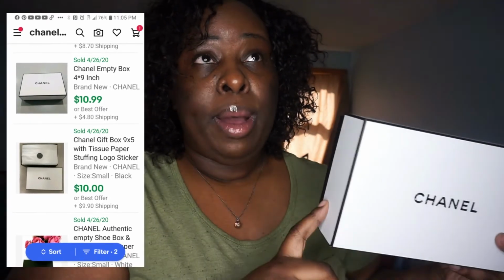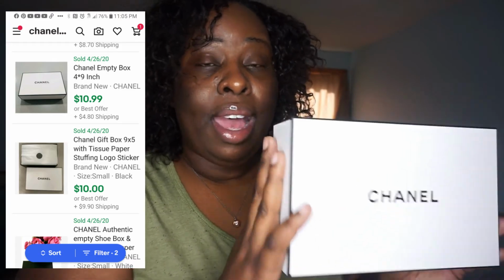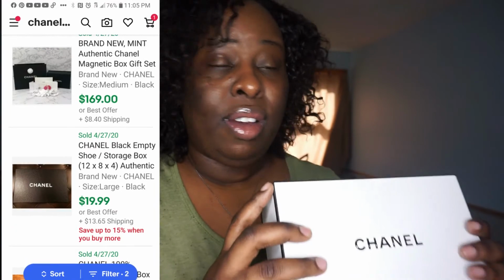Take eBay photos with me!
Hello everyone, I hope you find this video helpful with insight on how. I photograph inventory for reselling online. There is no wrong way to take photos just have fun and do your BEST work to get sales.